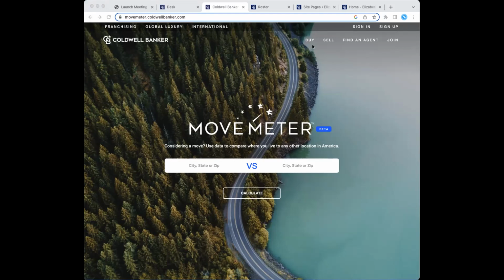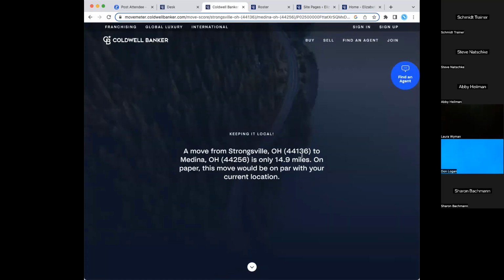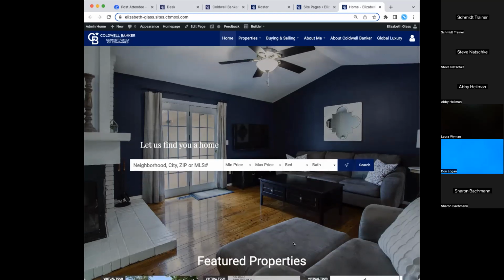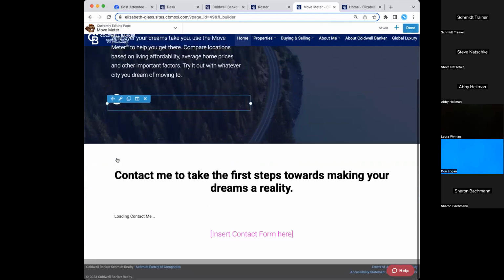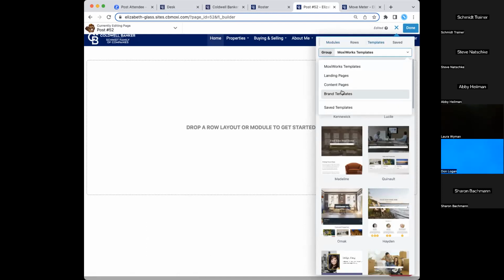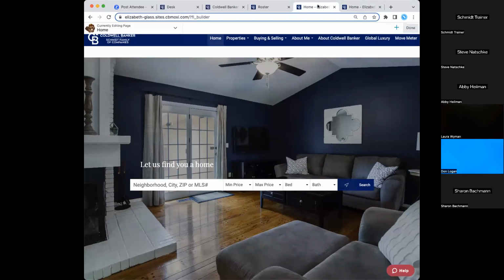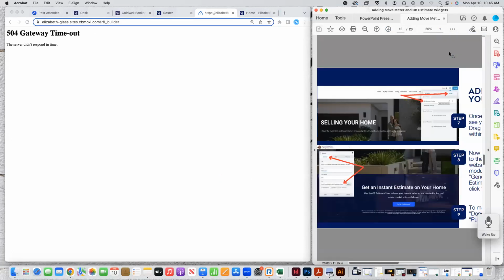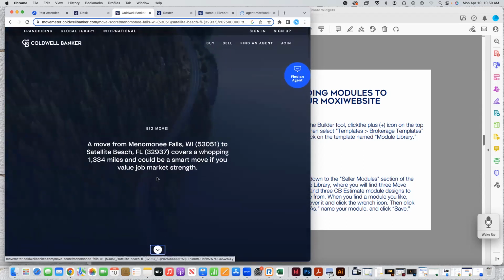Moxi Monday 4-10-23 The New Move Meter Page and Tool/Widget